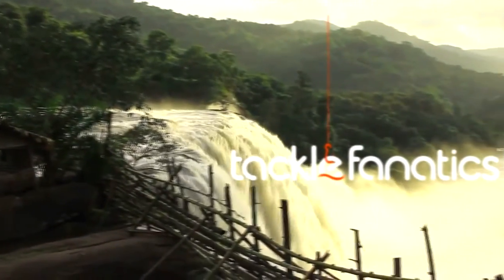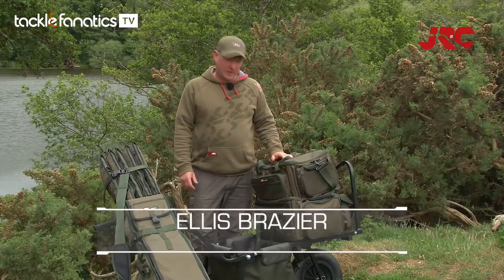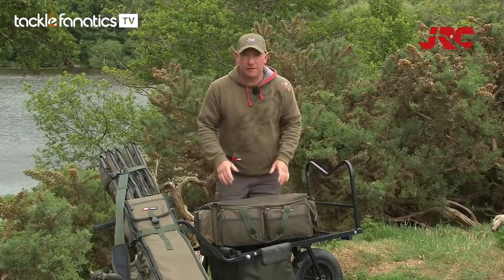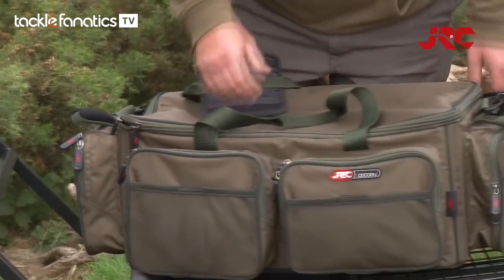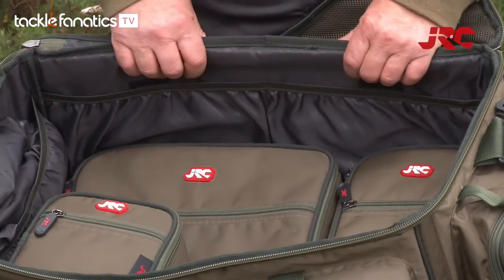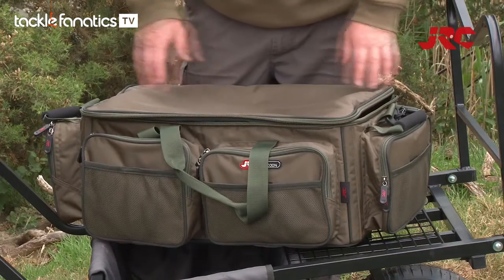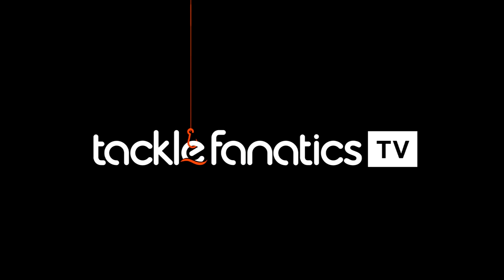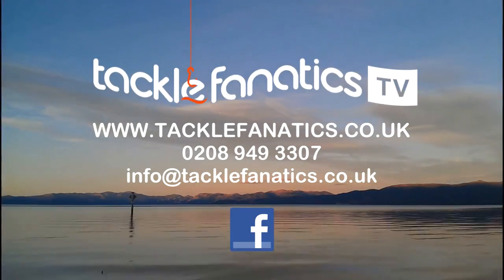Tackle Fanatics TV - JRC Cocoon Barrow Bags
Check out JRC's handy Cocoon Barrow Bags.